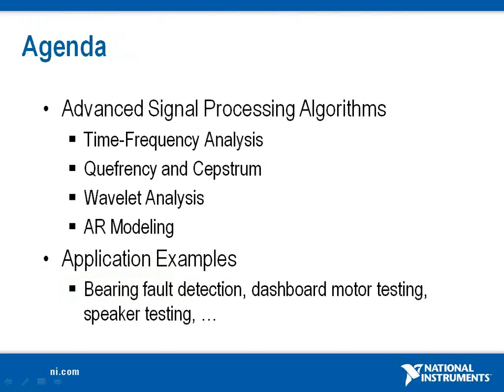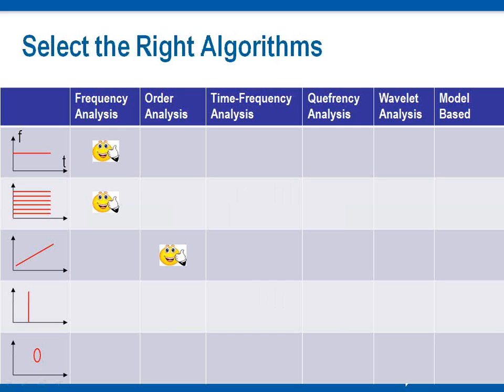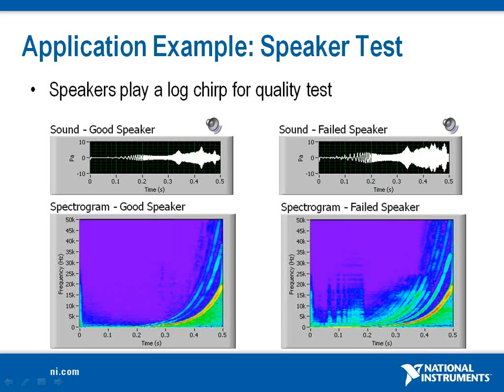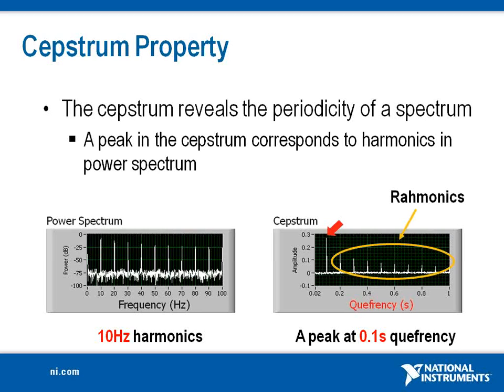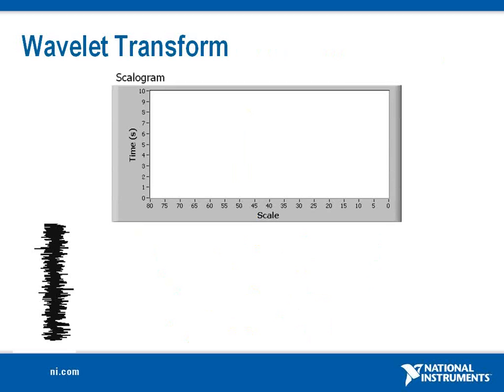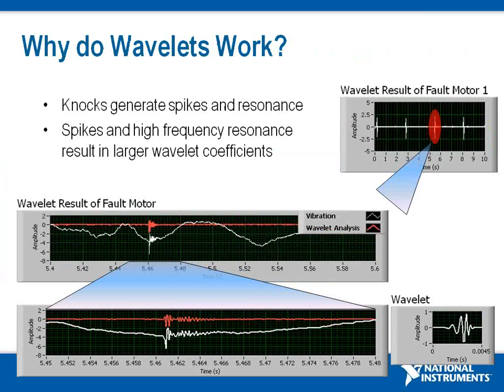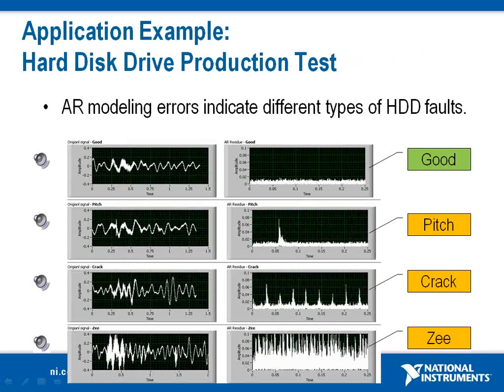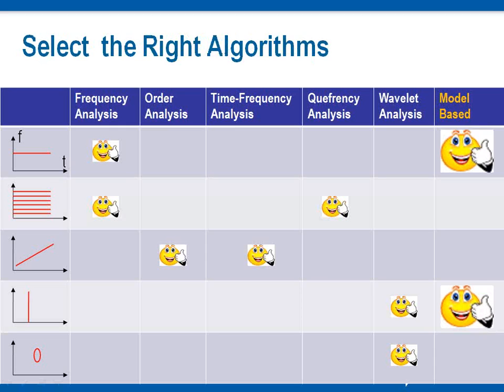Webcast Wednesday # 11 | Advanced Signal Processing using LabVIEW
This session covers advanced signal processing concepts and applications using LabVIEW.  Learn concepts like time frequency analysis, quefrency and cepstrum, wavelet analysis and AR modelling.